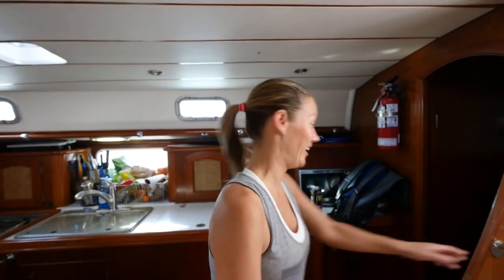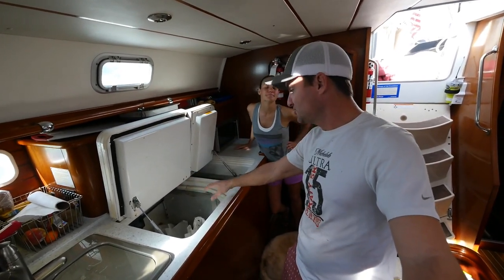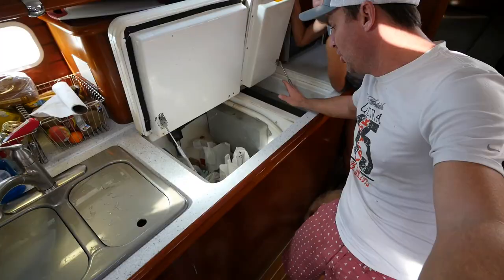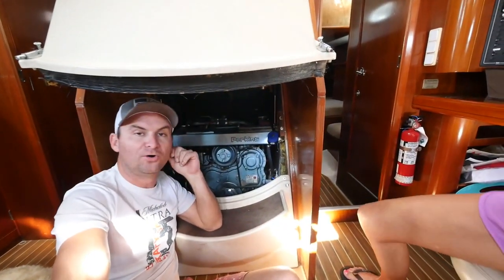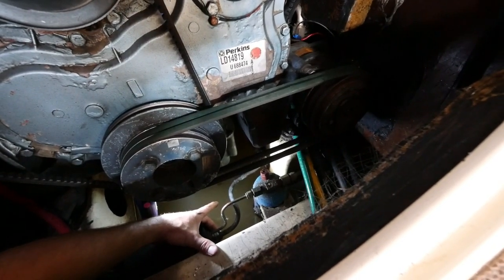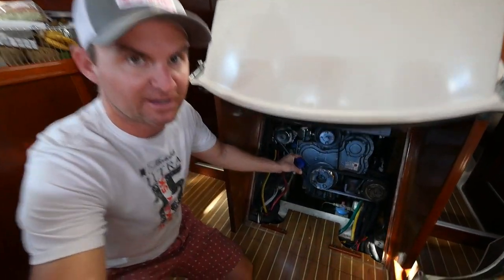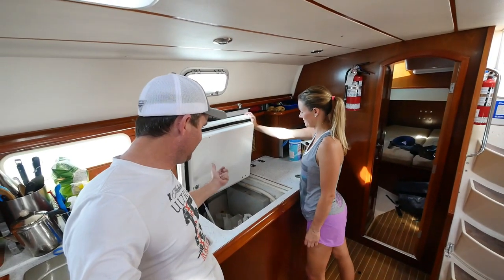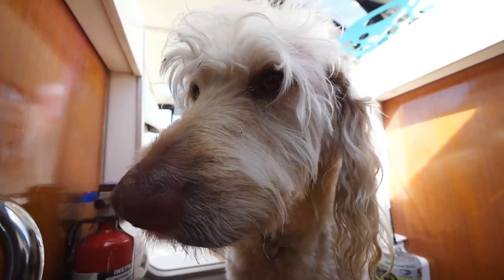No Hot Beer! Boat Refrigeration - Maintenance Monday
We finally solve our refrigeration issues!

This channel is funded by viewers like you.  Please help us keep this channel creating great content by becoming a patron for as little as $1 per week.  Visit:

or

Check out the guys that made this voyage across the pacific possible by giving us this awesome boat to sail:
Gulf Charters Thailand

These are things like camera equipment  and a new drone that we really could use to make better videos for you to enjoy:

Lumix GX8

Sony A6000

Crane 3-axis gmabal